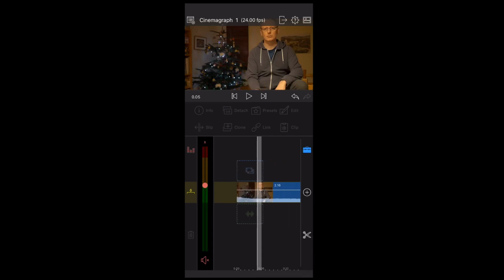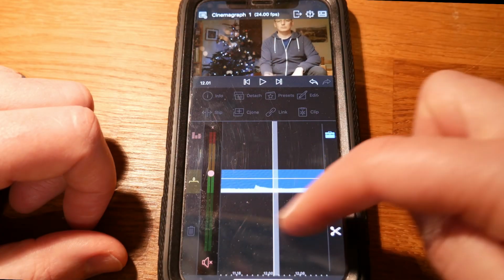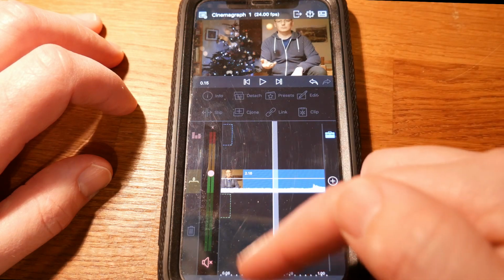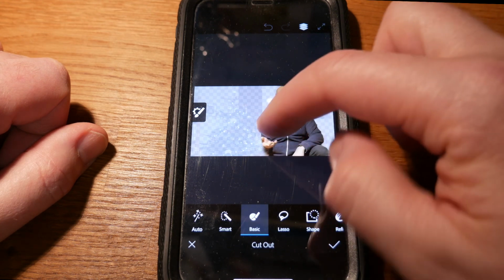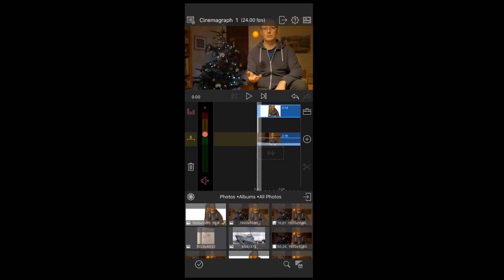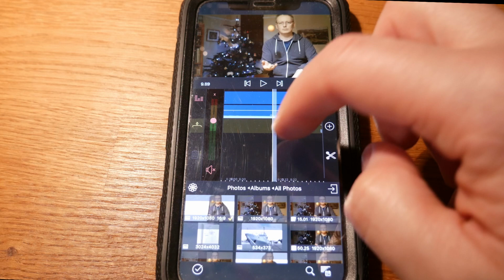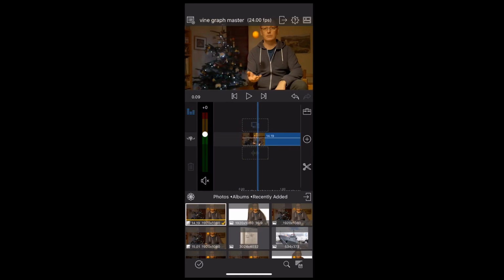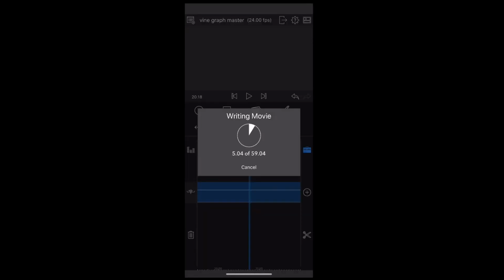How to create a cinemagraph on your iPhone using LumaFusion and Adobe Photoshop Mix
How to create a cinemagraph on your phone using these low cost apps

Please also check out my music channel and my Instagram feed